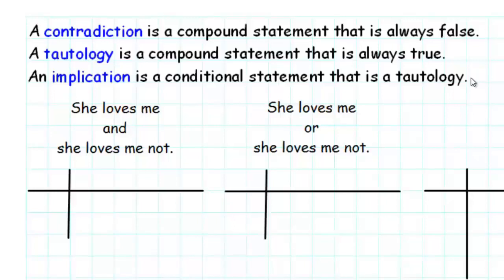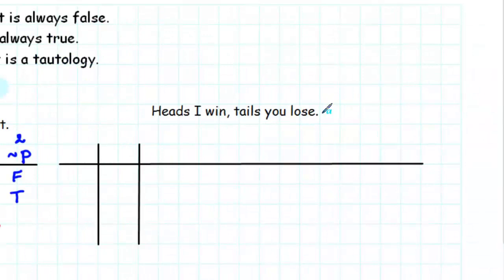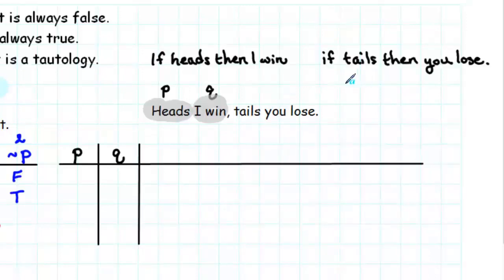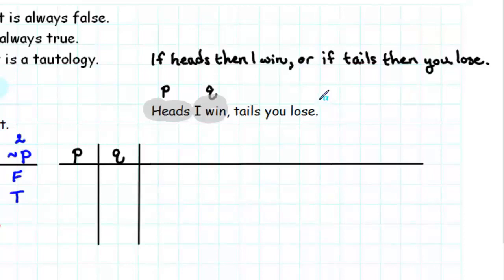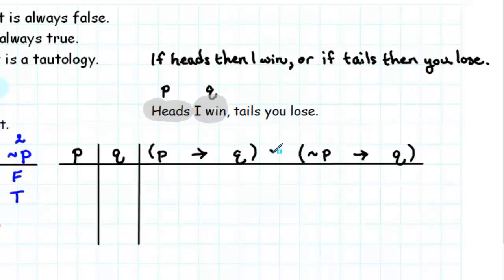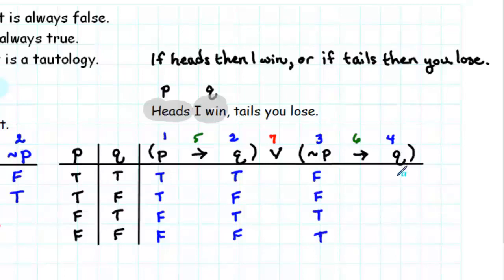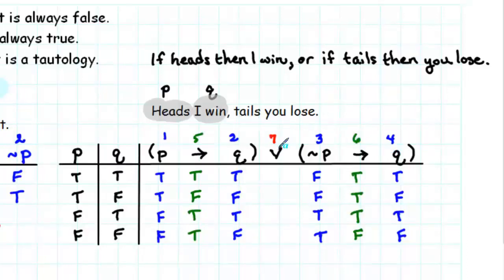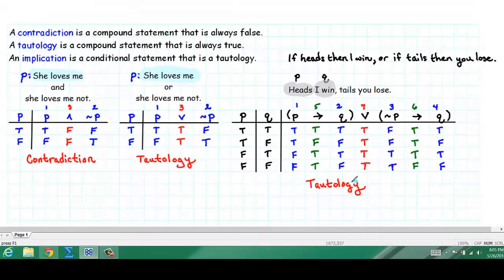"Heads I win, tails you lose": Is this a self-contradiction, tautology, or implication?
This video will determine whether the compound statement "Heads I win, tails you lose" is a self-contradiction, a tautology, or an implication.